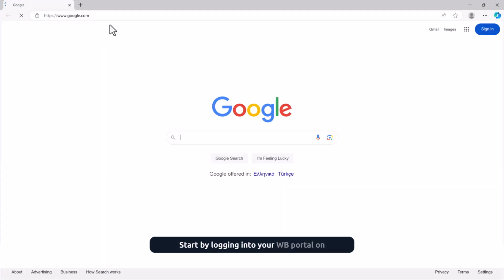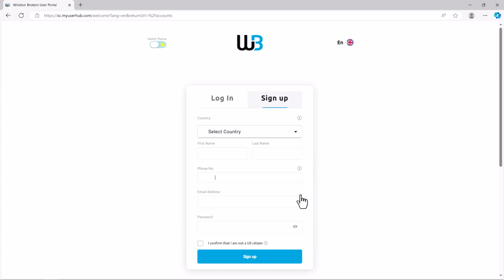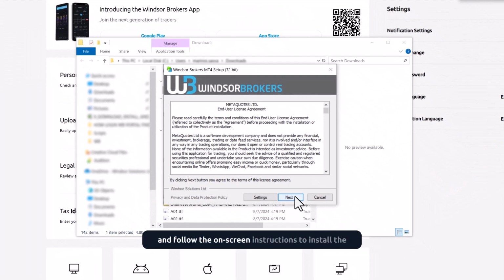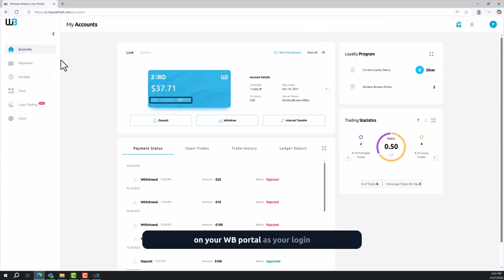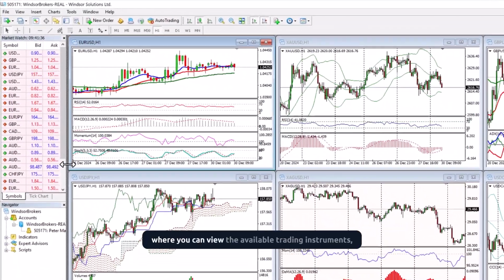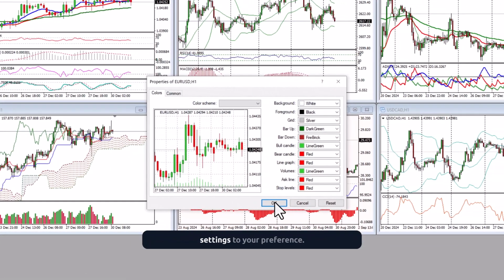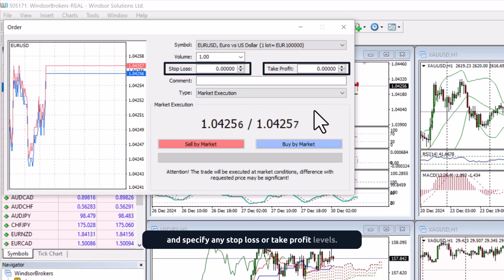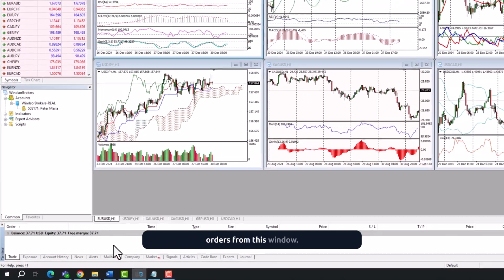How to download, install, and start trading on MT4 & MT5 | Windsor Brokers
Ready to trade with Windsor Brokers' MT4 & MT5 platforms? Follow this step-by-step guide to download, install, and place your first trade with ease.

🚀 Step 1: Download & install

📌 Step 2: Log in to your trading account

📈 Step 3: Start trading

📊 Step 4: Monitor your trades

📥 Download MT4/MT5 & start trading today!